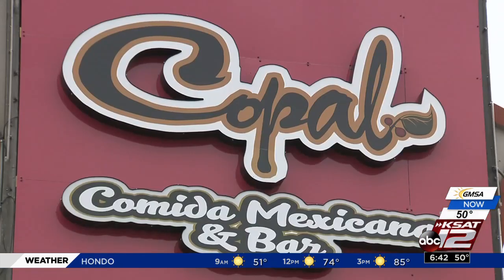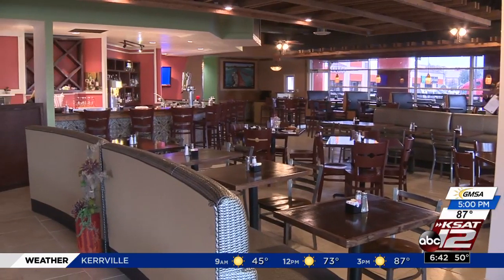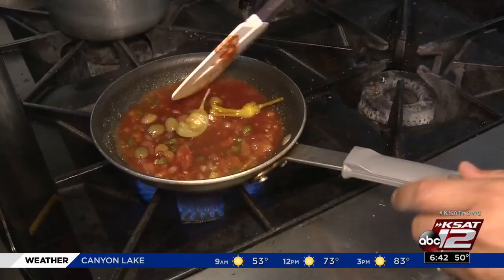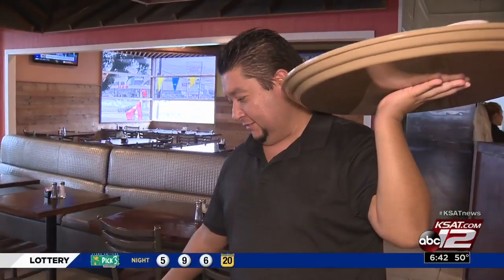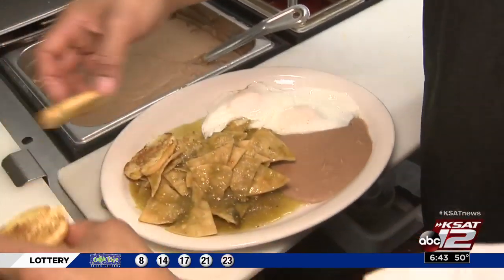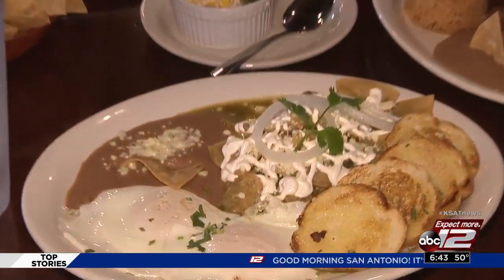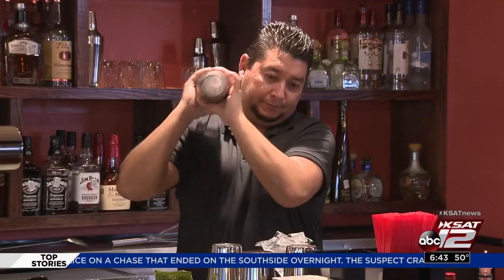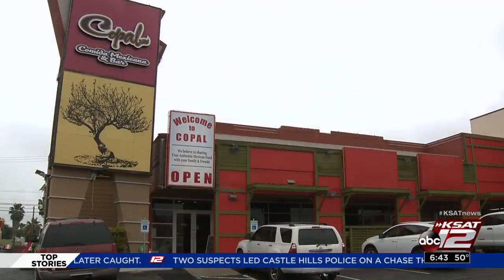Authentic Mexican food being served in style at new SA restaurant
This week Flavor Favs visit a true authentic Mexican restaurant.